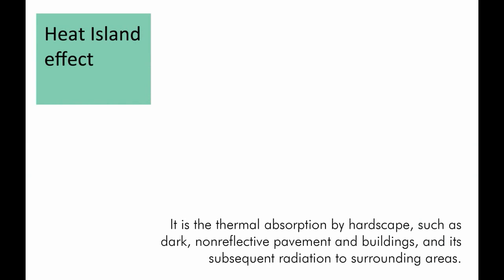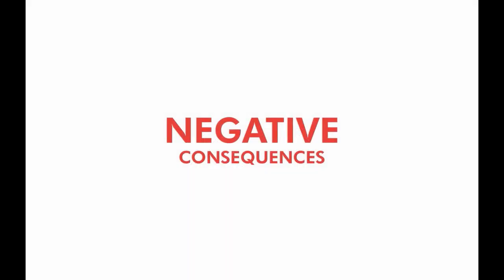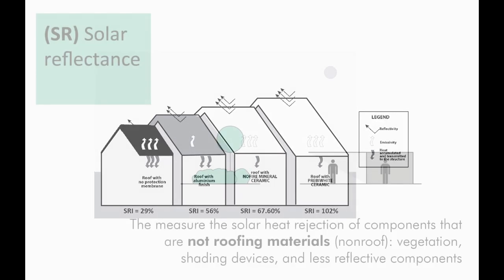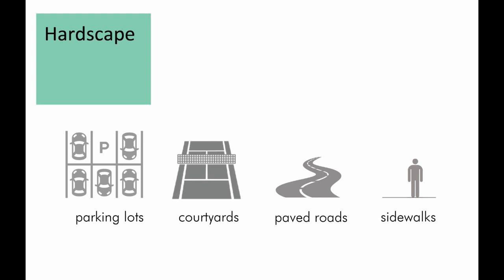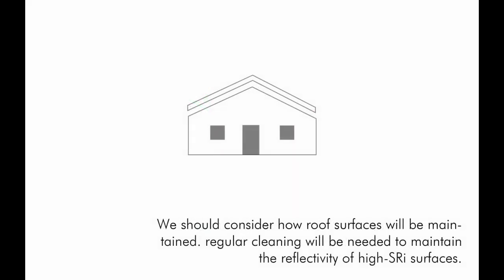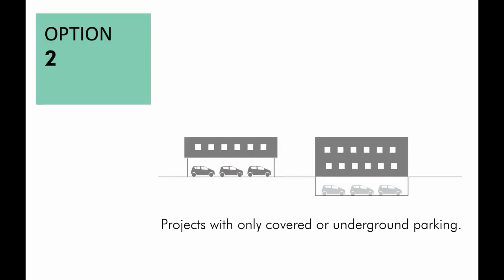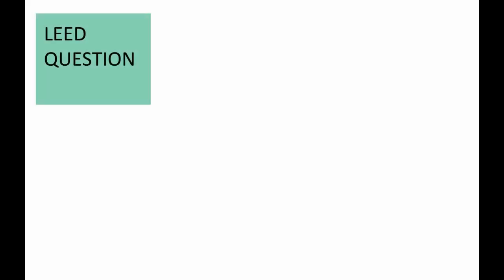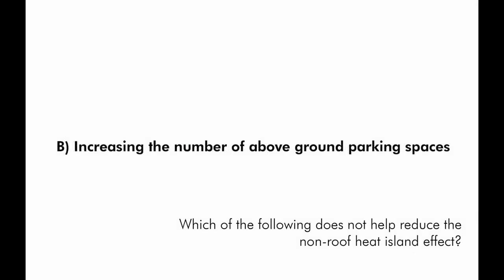CEE 424 SS Credit 5 Heat Island Reduction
LEED US GREEN BUILDING COUNCIL
UIUC